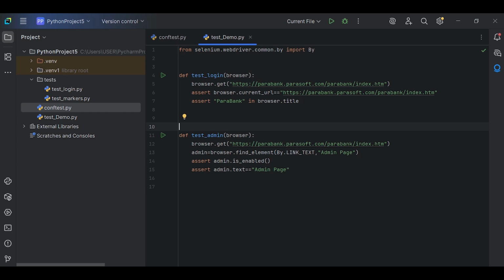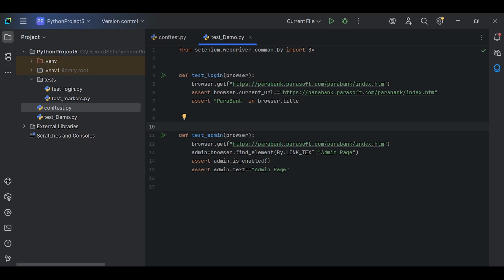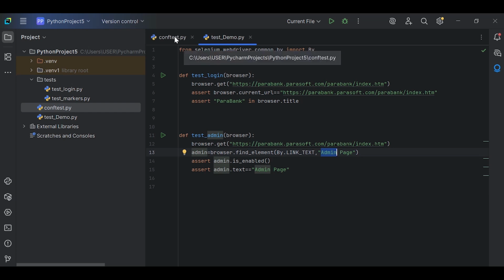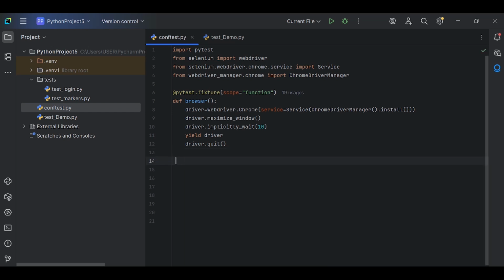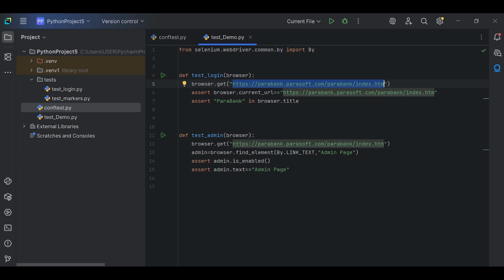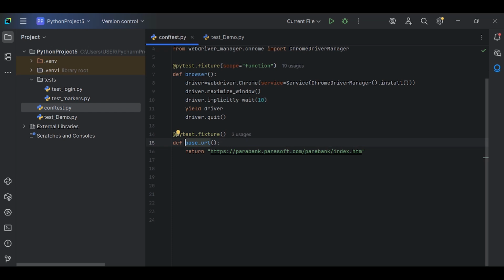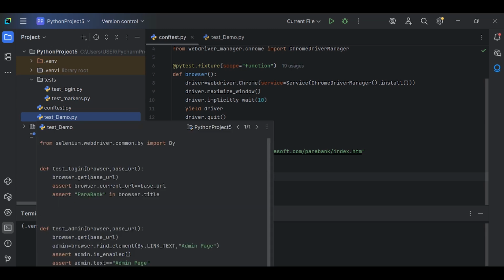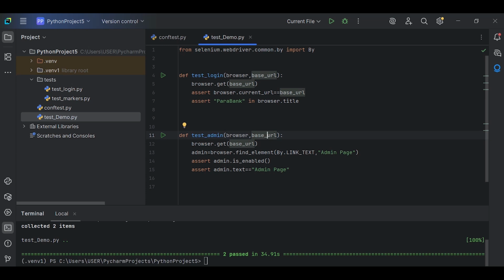Centralize Base URL in Pytest | Pytest Config, conftest.py & Best Practices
In this video, you’ll learn how to centralize the base URL in Pytest to avoid hardcoded URLs and make your test automation framework clean, scalable, and easy to maintain. We’ll walk through the best practices for managing base URLs in Pytest, including how to use conftest.py